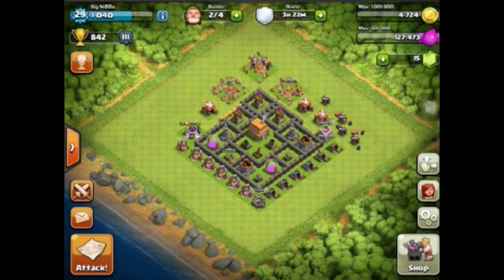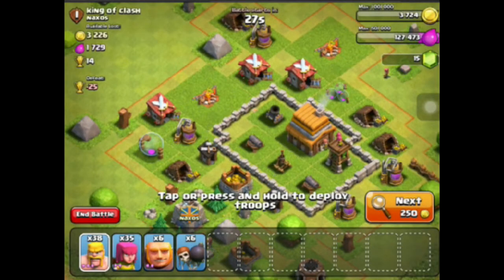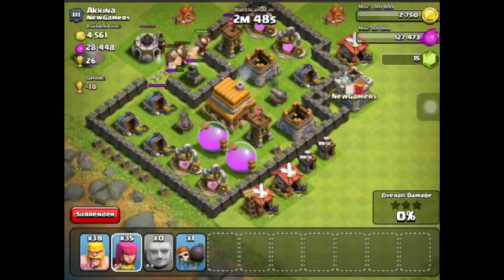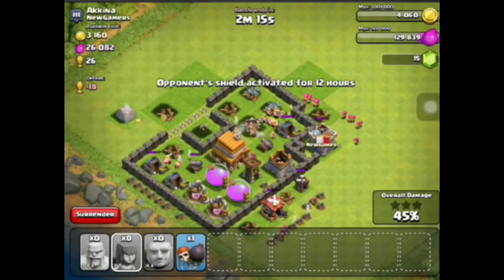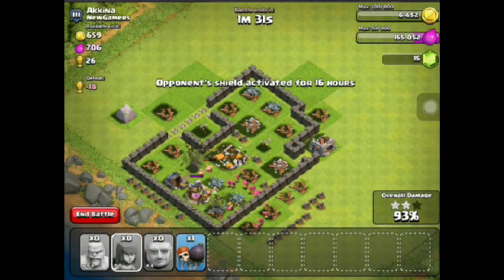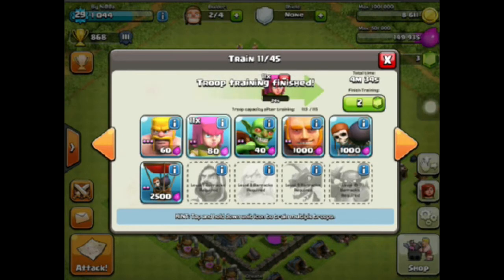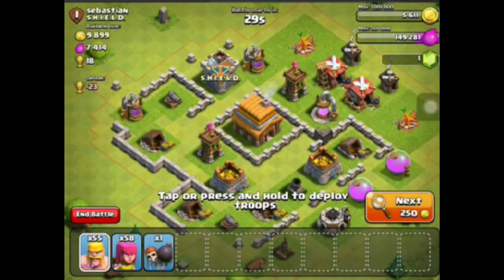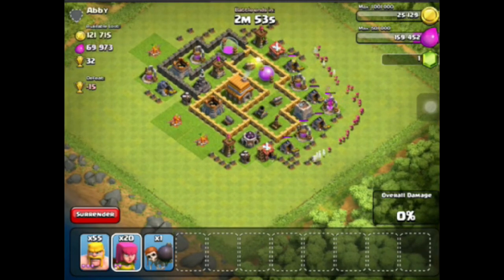Clash of Clans Multiplayer - Level 6 Townhall Farming Attack Strategy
I am an awesome gamer commentator that loves to play clash of clans, coc, or clash of clans multiplayer. I have made lots of videos on the best awesome amazing beast raw top attack, defense, and farming strategies. While I am quite a noob, I am also a pro and I give great tips and tricks. Also, I play boom beach. I give awesome tips and tricks for boom beach. I have ways of getting free gems and free diamonds.